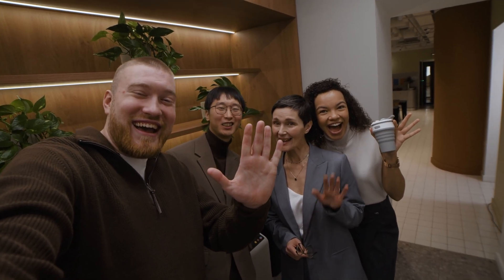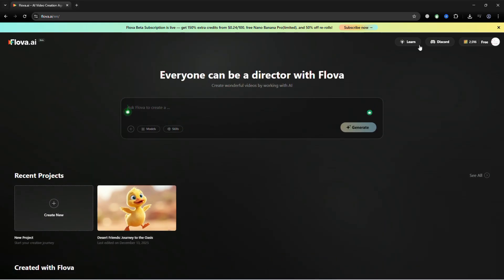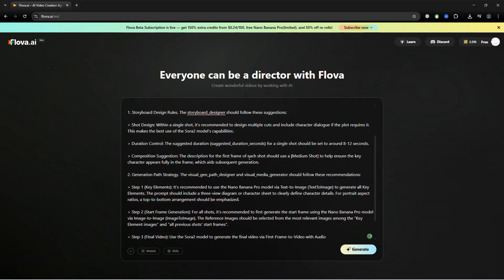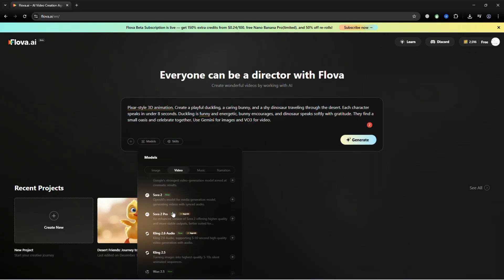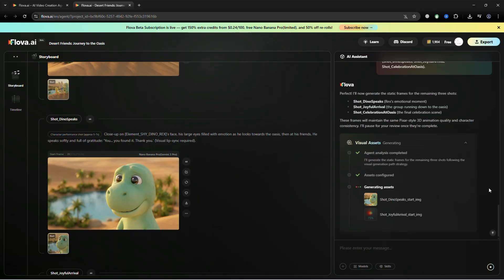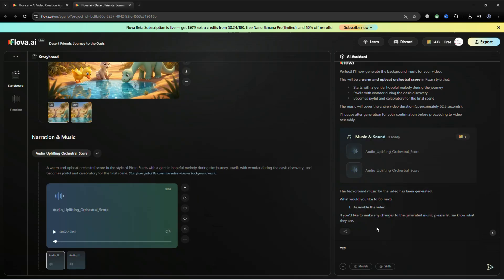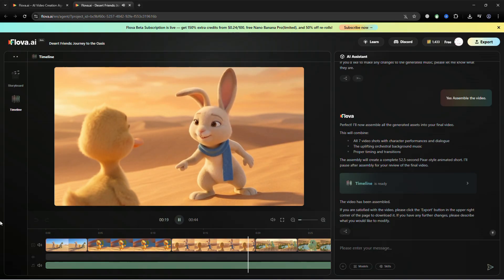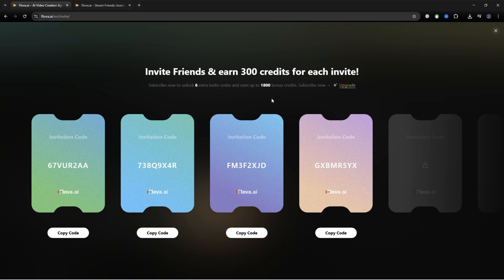How to Make Animated Films Using Flova AI (No Skills Needed)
Only the first 500 users who register through this invite link will receive extra edits.